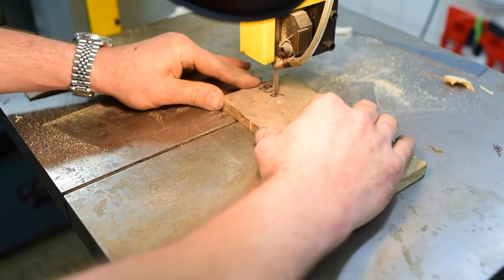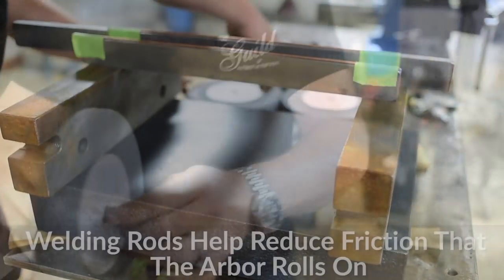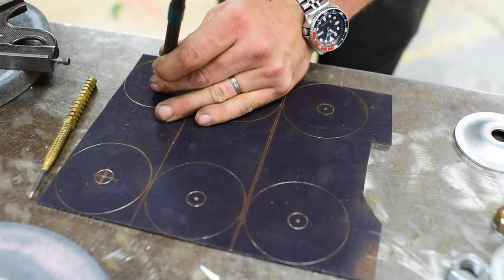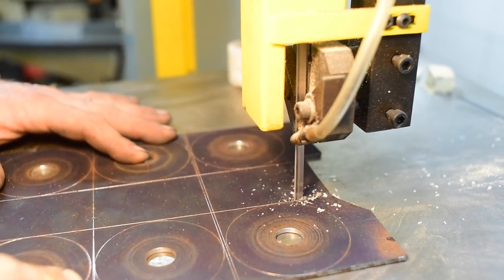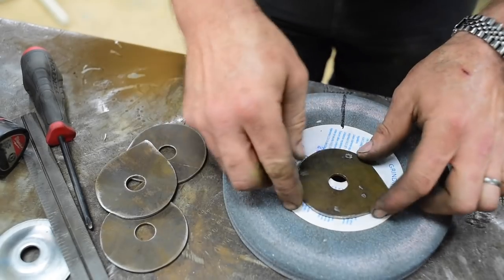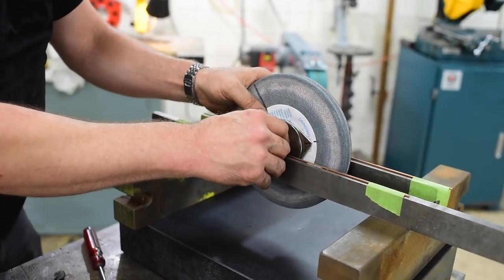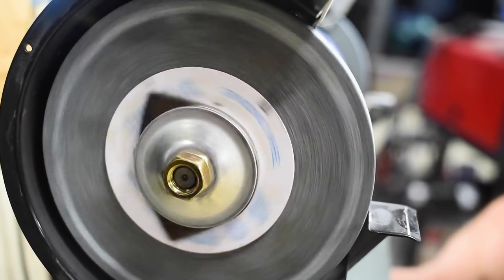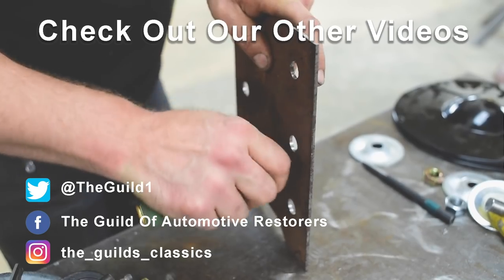How To Stop A Bench Grinder From Vibrating Using Static Balancing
If you have a bench grinder or other wheel grinder this video shows you how to stop it from vibrating.